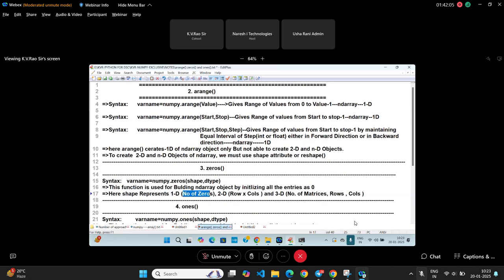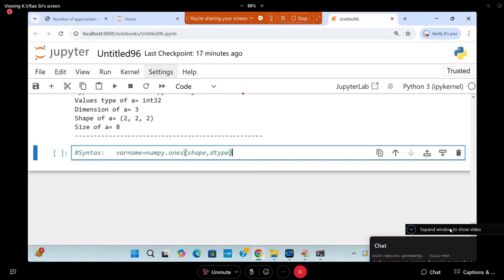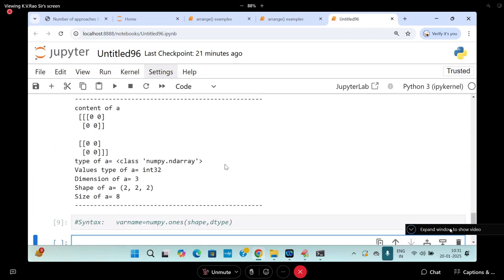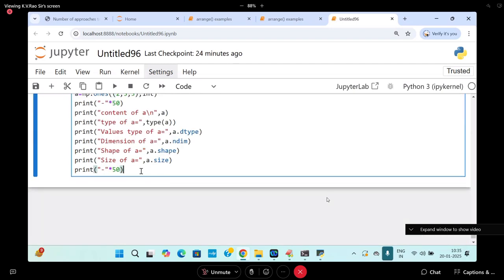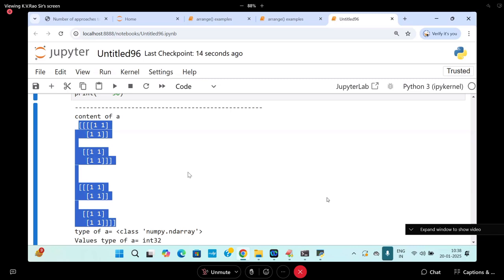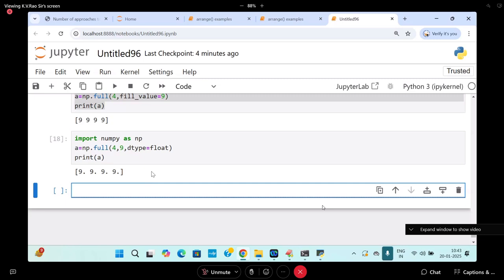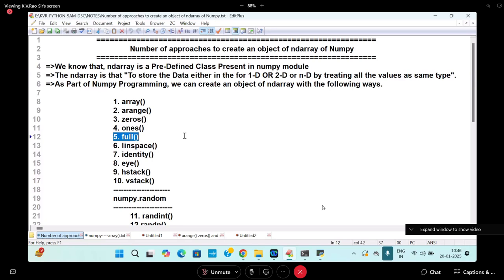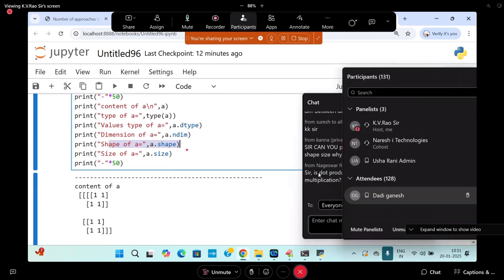NUMBER OF APPROACH TO CRATE AN ND ARRAY PART22025 01 20